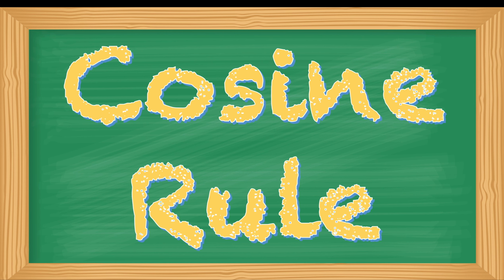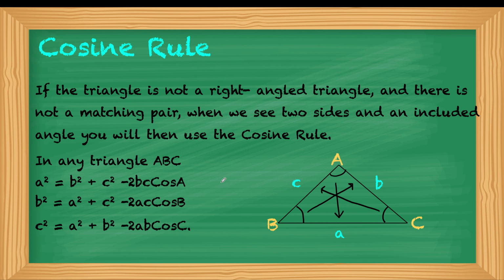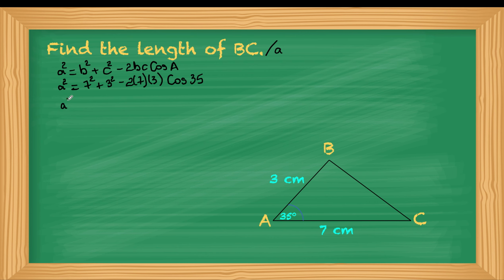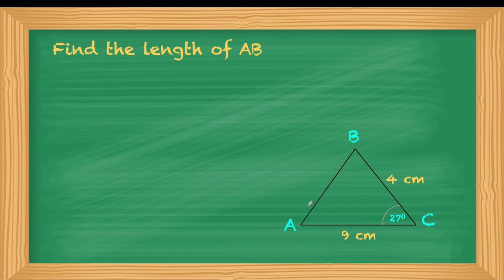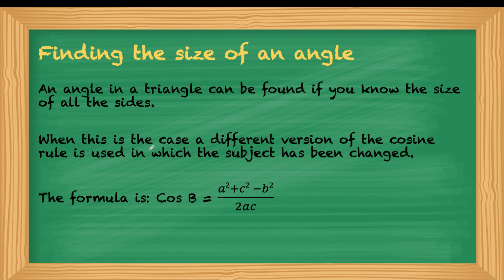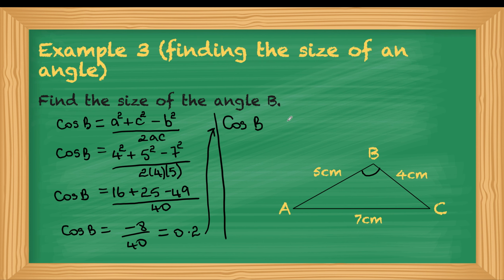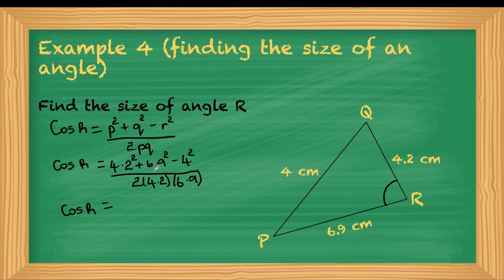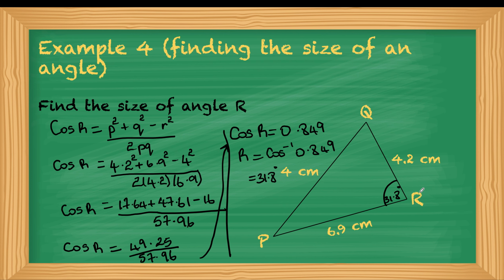Cosine Rule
Cosine Rule  can be used to find missing lengths and angles of non-right angled triangles.